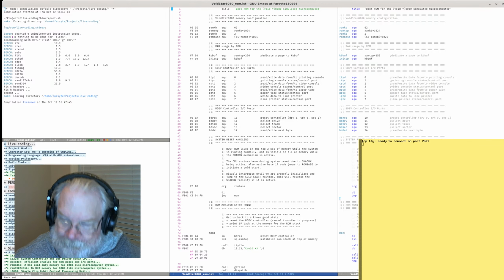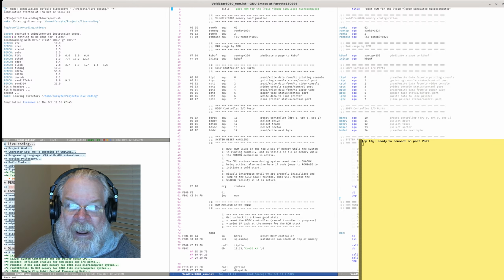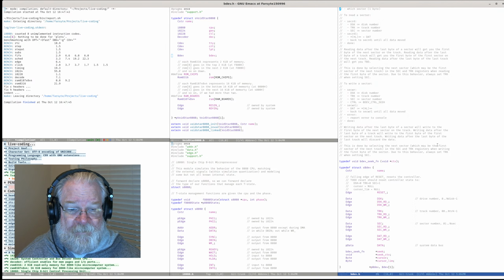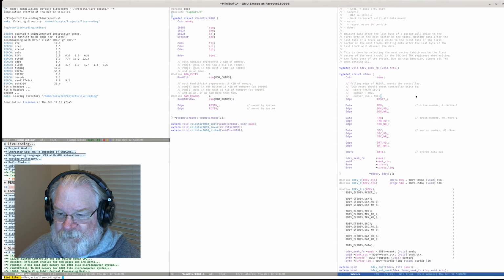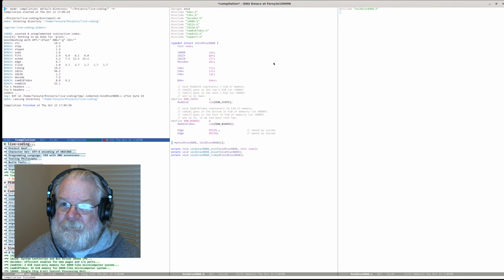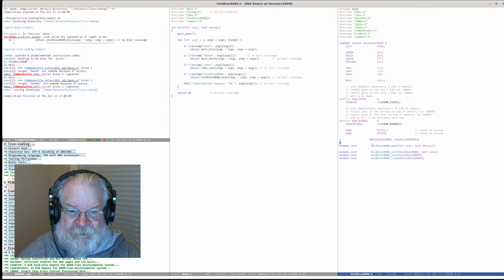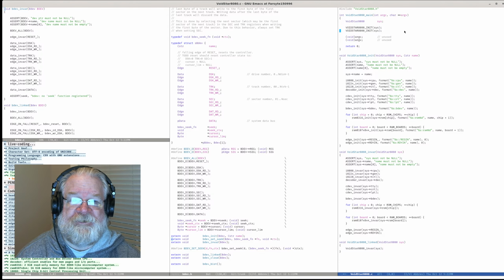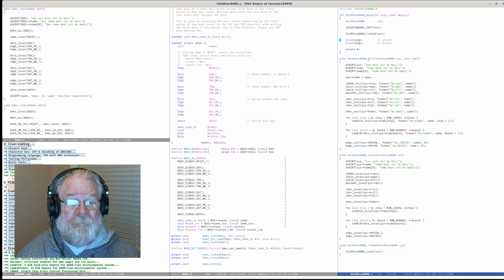Old School Coding, Part 31: A New Microcomputer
This session will introduce the "VoidStar 8080" which pulls together the various components in the project, and attempts to be a real working system.